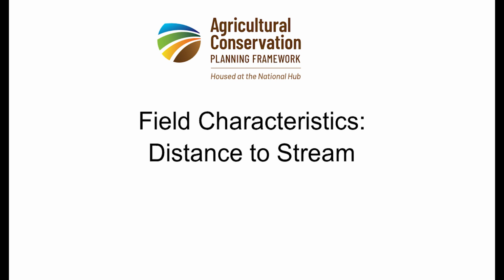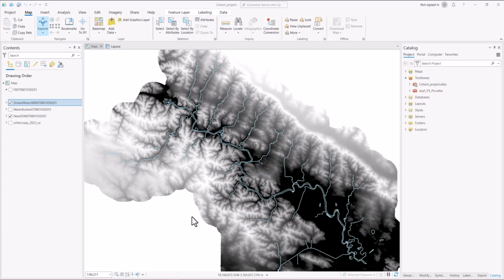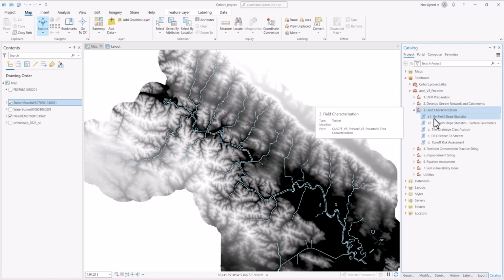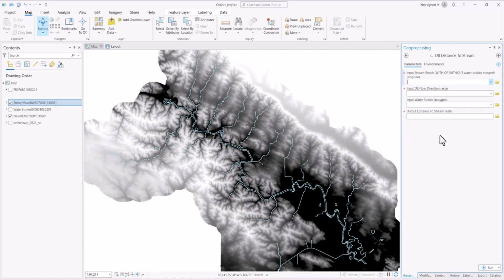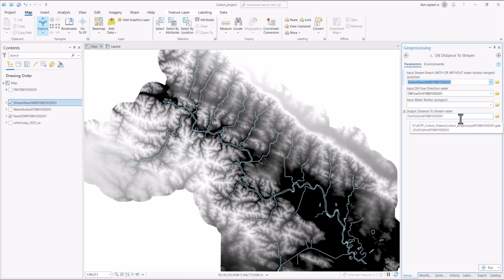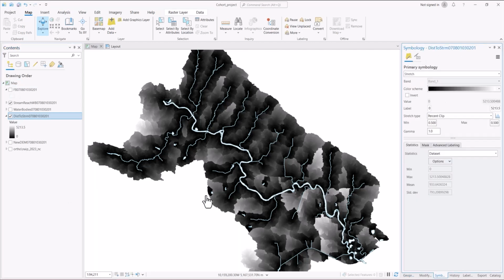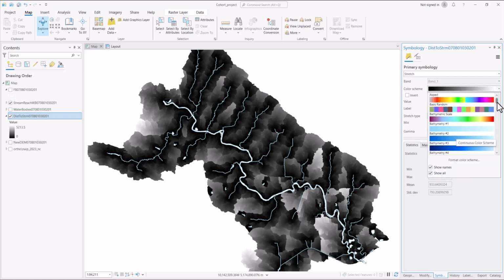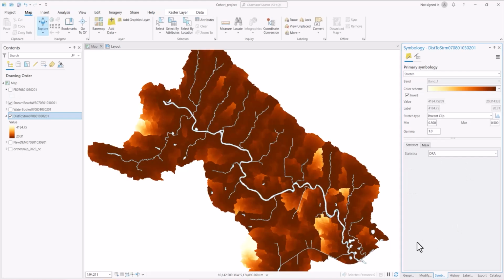Lecture 5c: Field Characteristics - D8 Distance to Stream Tool (2024)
This video describes how to run the D8 Distance to Stream Tool in ArcGIS Pro.